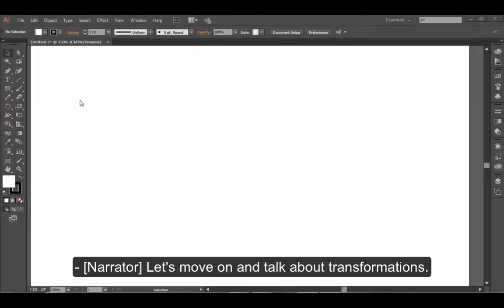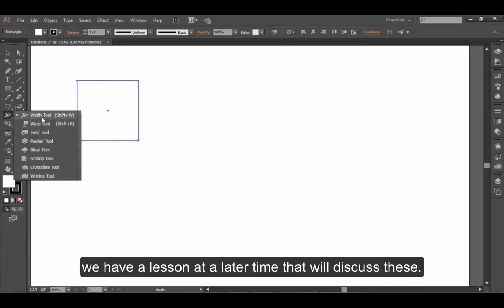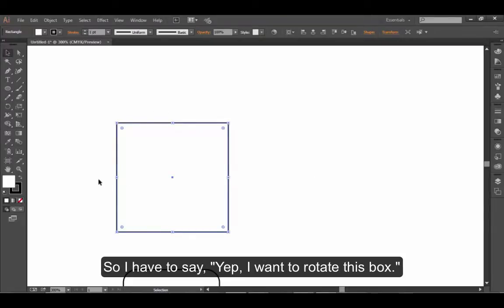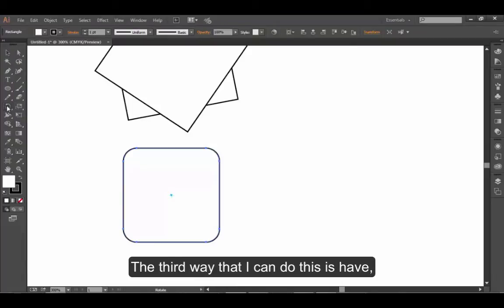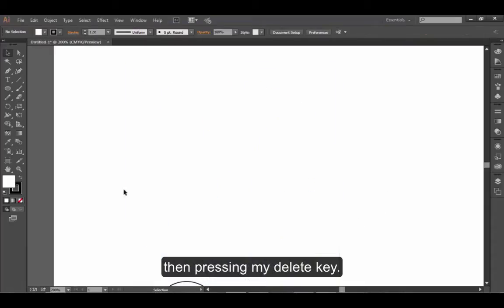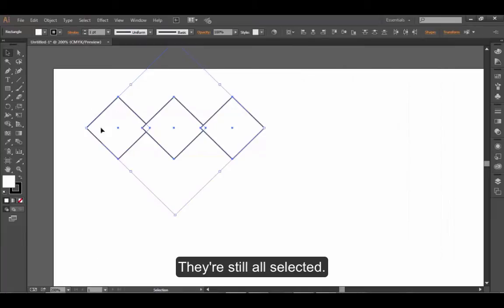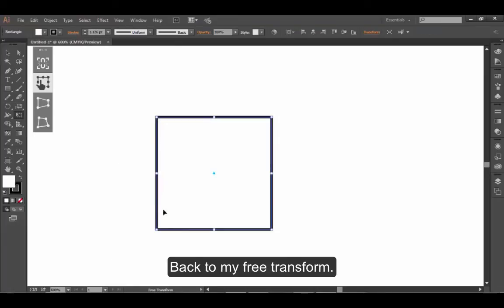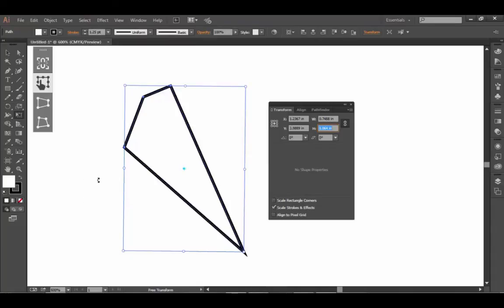1 Transform Objects in Adobe Illustrator cc